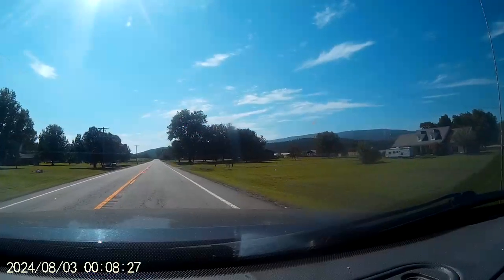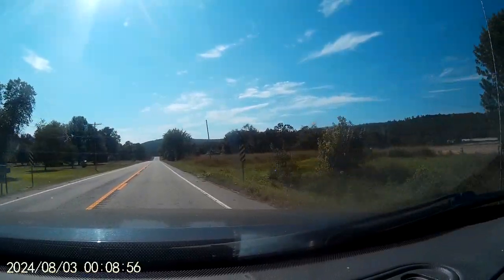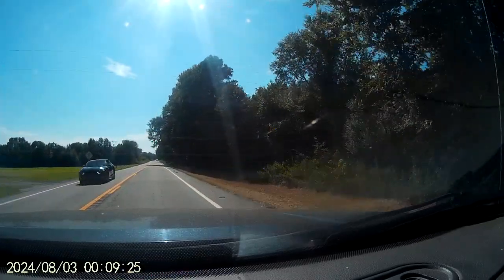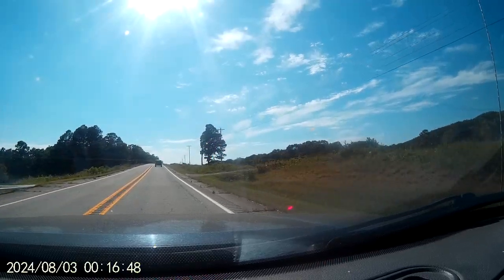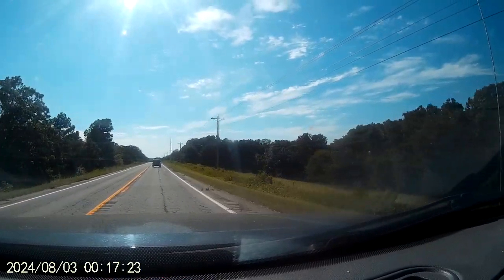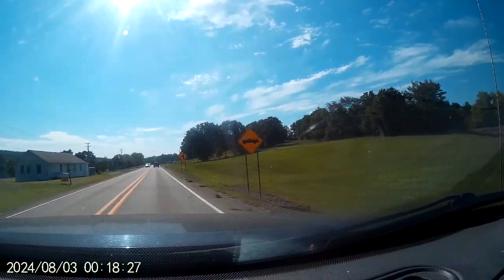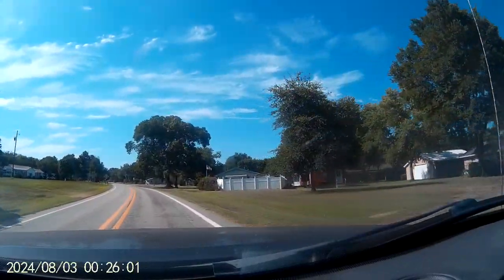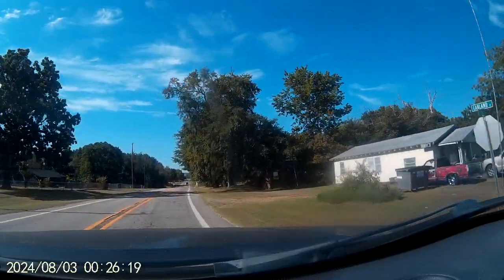Friday drive in Arkansas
spotting Armadillo's too albeit dead ones.